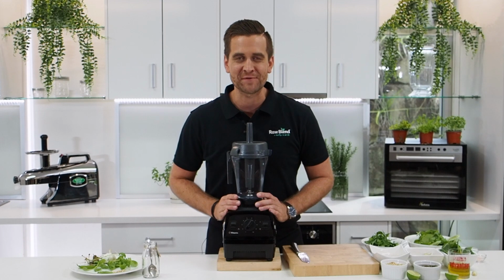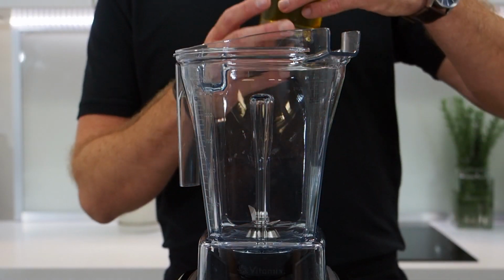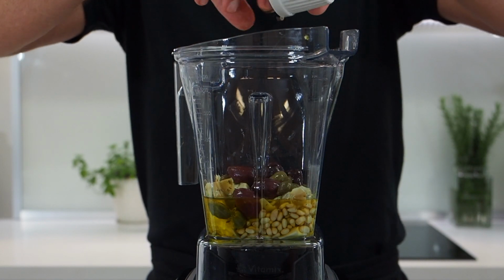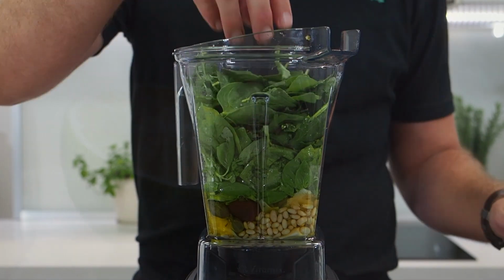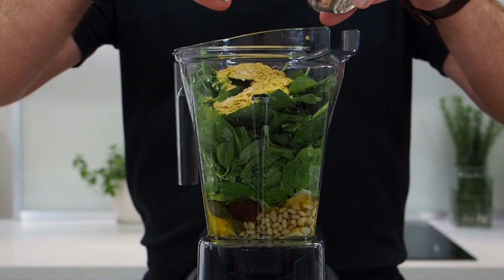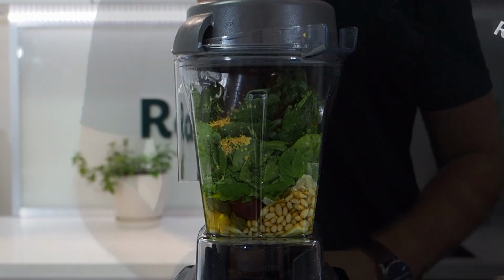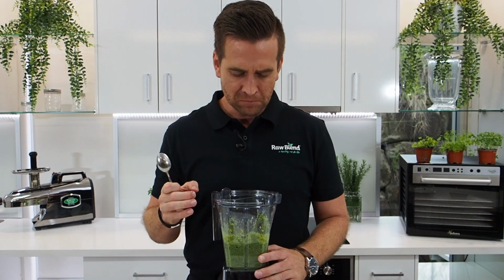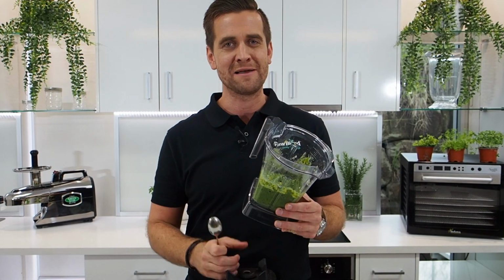How to make Mediterranean Vegan Pesto in a Vitamix Blender | Recipe Video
Tommy from 🍃 Raw Blend 🍃 making a Mediterranean Vegan Pesto Recipe in the Vitamix E310 Blender.

USA WHICH VITAMIX TO BUY?

AUS & NZ WHICH VITAMIX TO BUY?